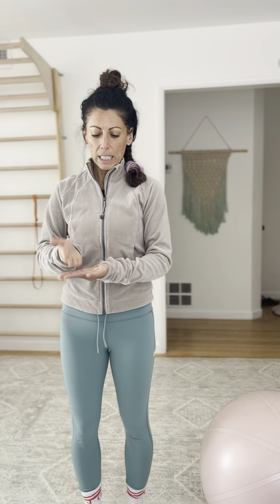Hand Flips: Improve Coordination and Posture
When we think about good posture we usually think of a dancer or someone who walks upright, confident, shoulders back, eyes up, gracefully strolling in front of us. "How do they seem so easeful and light on their feet?" we ask.

Maybe you have tried the traditional approaches of rows and postural corrections with some improvements but at the end of the day, you are still not getting results. "Why?" you may ask. Because posture is brain-driven. When thinking about improving your posture, the best way to effectively change the way you walk, stand, and move is through the brain. There are specific areas of your brain that are dedicated to keeping you upright! Isn’t that cool? In today’s video, I will be showing you a drill to do daily that can improve your posture and balance over time.

This simple exercise targets a part of the brain called the cerebellum. This part of your brain is in charge of the accuracy of movement, and balance (along with your vestibular system) helps you maintain postural stability, and coordination (can you stand on one leg and perform figure 8’s with the opposite hand? Or crawl easily across the floor?